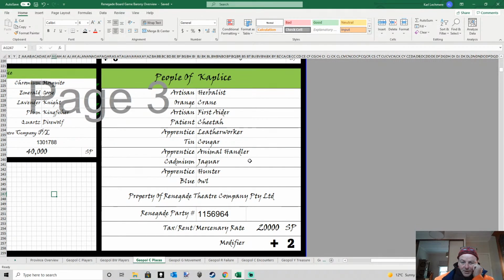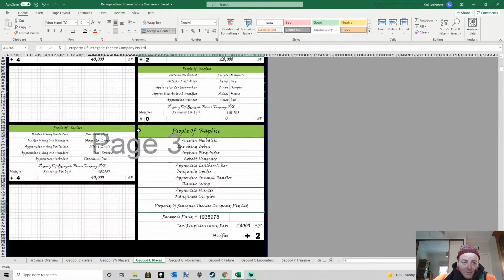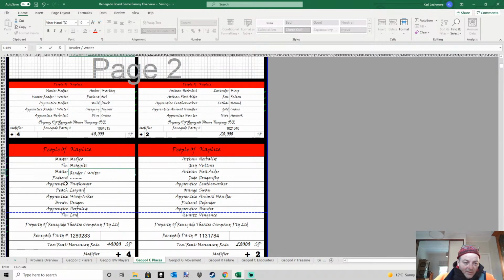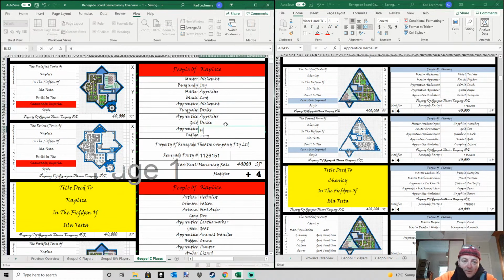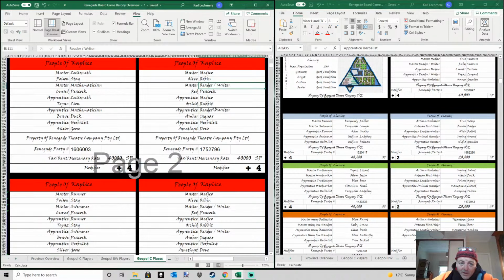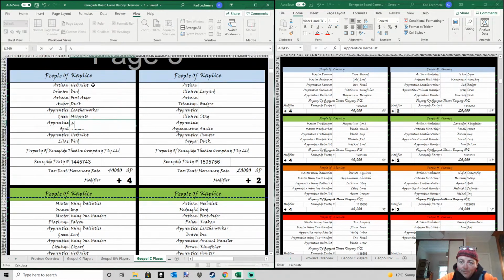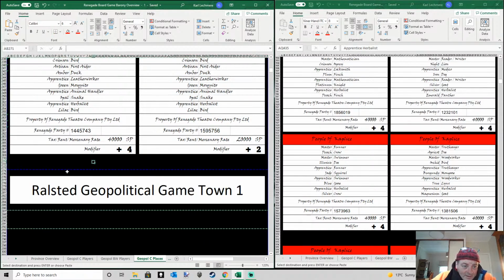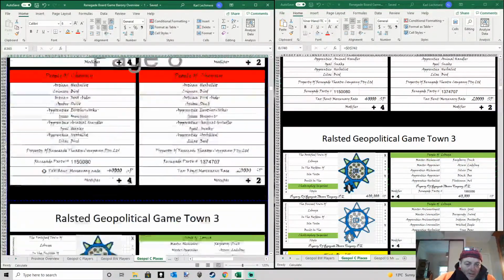Renegade Geopolitical Game Character Presentation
1. Changing the appearance of the Characters in the Geopolitical Card System
2. Exploring Changes to the 1' Hamlet Ruin Maps and completing the Hamlet Mods
Sorry about rambling but this is only testing and showing off some of the functionality.